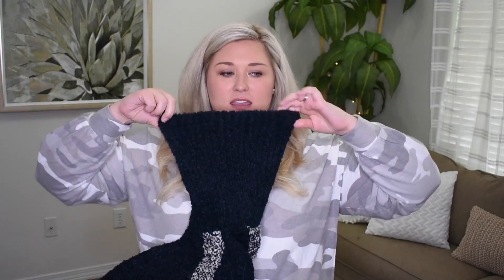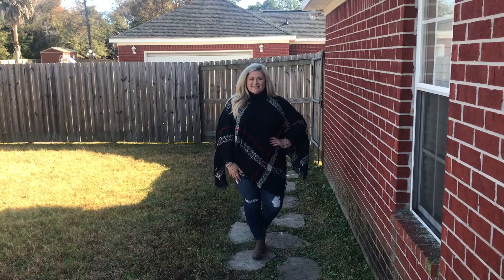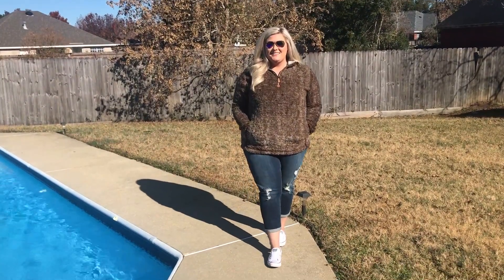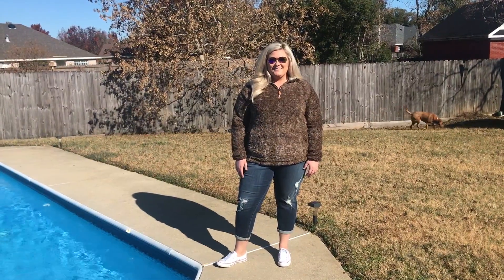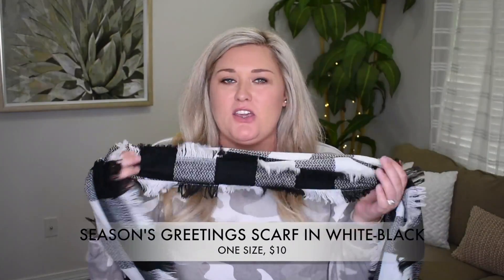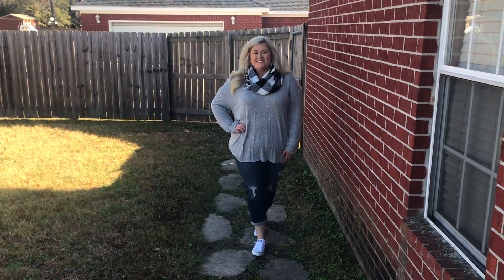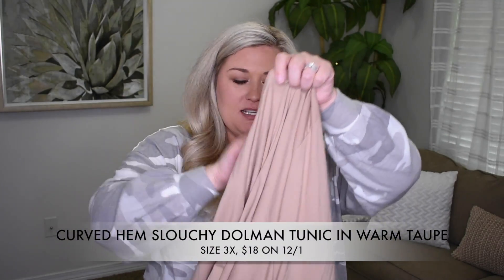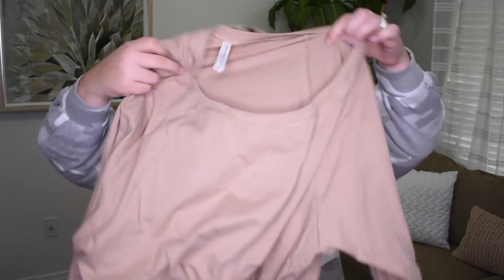CHIC SOUL BLACK FRIDAY LOOKBOOK! | Taren Denise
Hey y'all! Chic Soul is having a huge sale for Black Friday and asked if I'd like to feature a few items.

*THESE WILL BE $18 ON 12/1!

I get asked a lot... so here's my measurements:
waist: 42"
hips: 56"
bra size: 38/40DD
Height: 5'8"